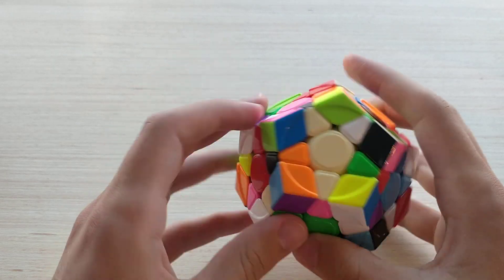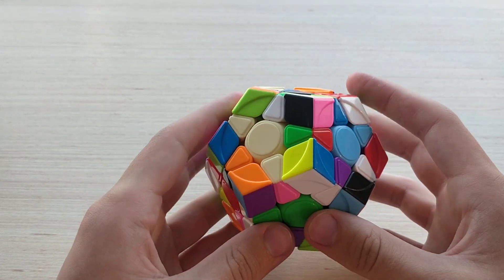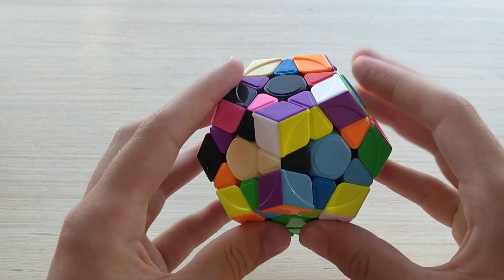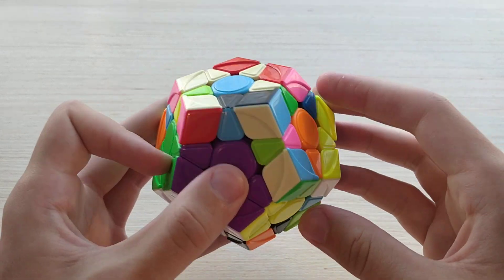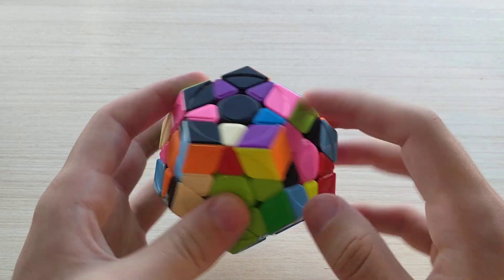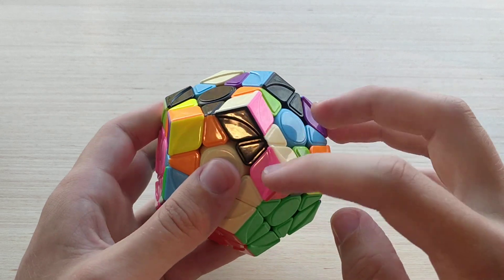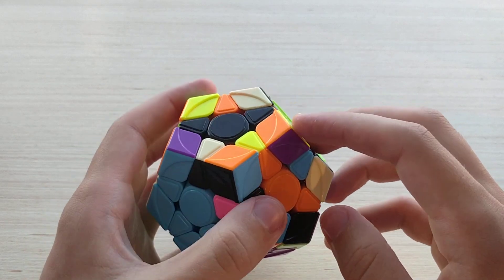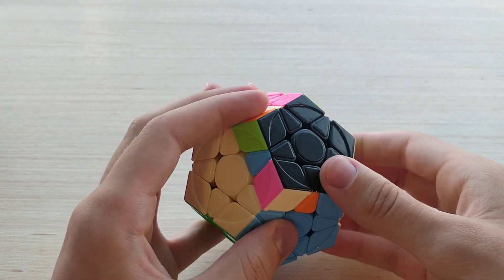Mega walkthrough solve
Scramble:
++ ++ -- +- -+ U
-- ++ ++ +- -+ U
++ -- -- -- -- U'
++ +- -- +- ++ U
-- -- -+ ++ ++ U
+- -+ -+ ++ -+ U
-- -+ ++ +- -+ U

Same as the last walkthrough solve I posted - filmed one by request from someone else, figured I'd upload. Probably wouldn't be this efficient in a real solve, but I'm getting there.